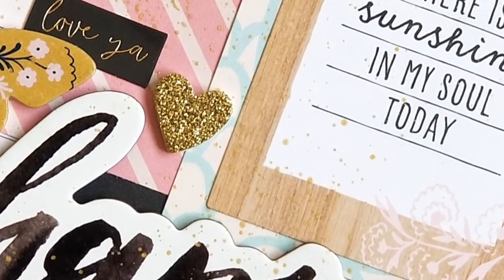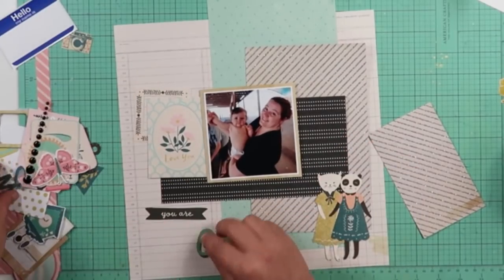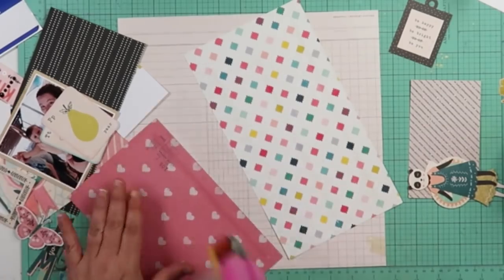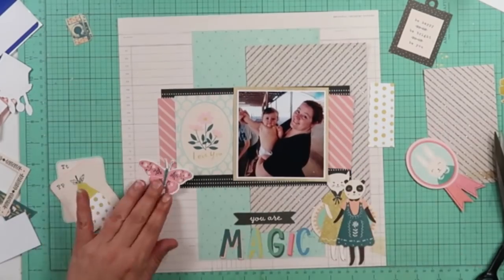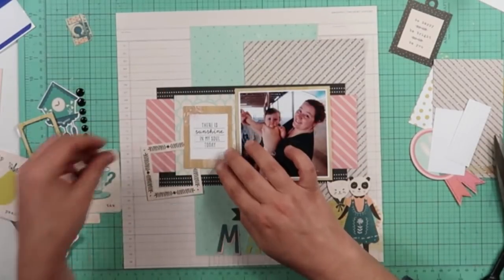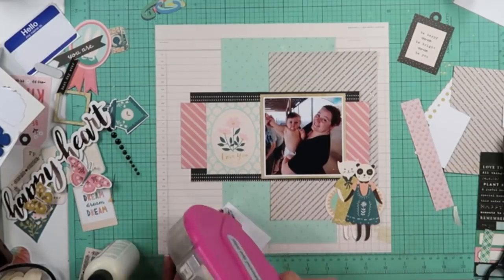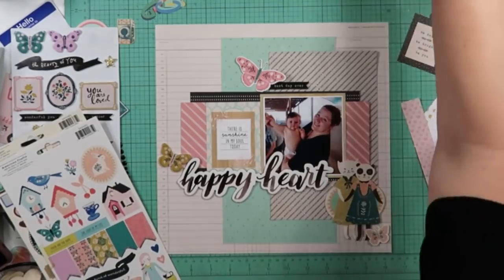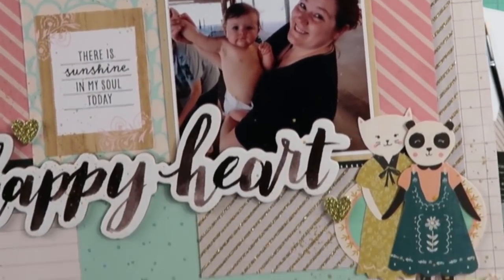LOAD519 Day 28 "Happy Heart" / Scrapbook Layout Process